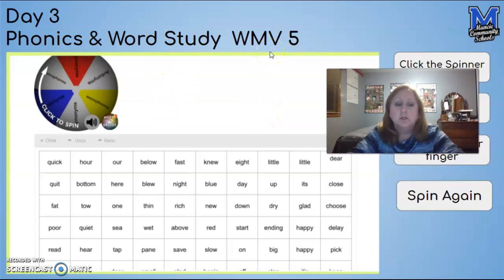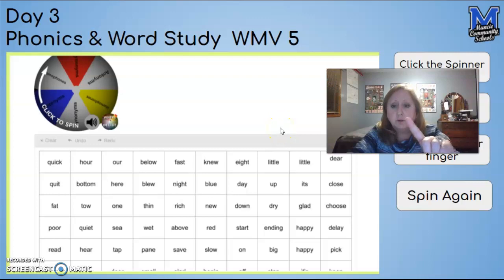WMV 4 Schoology Activity